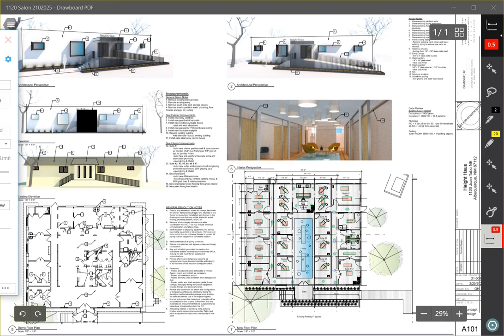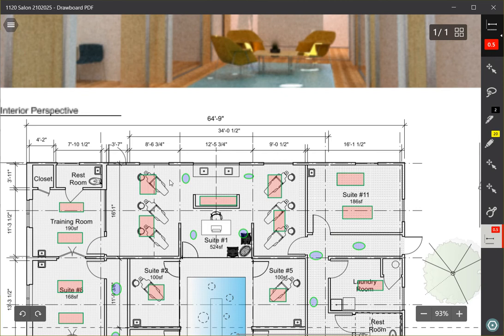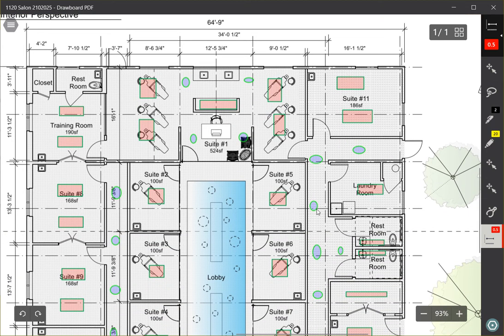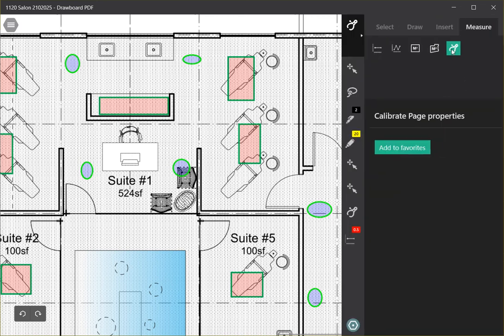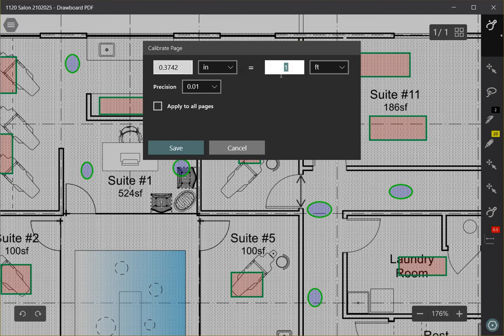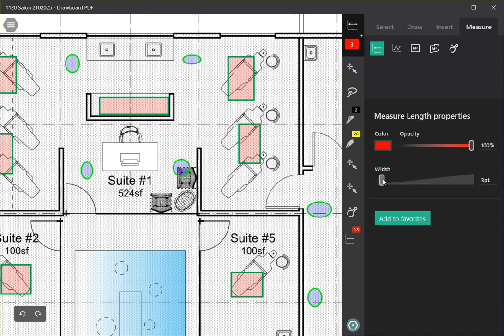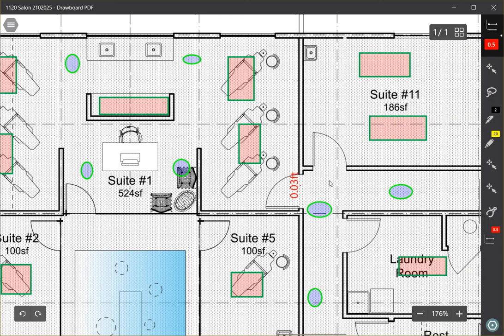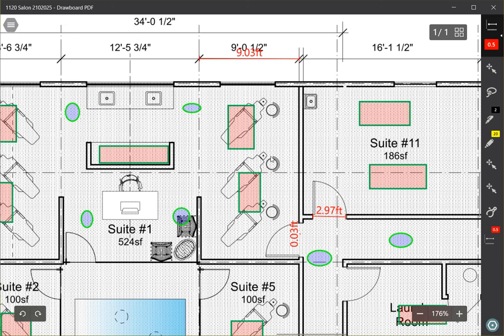How to Measure a Blueprint on Drawboard PDF Program (Estimating)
Going to be going over how to measure on Drawboard PDF - A PDF program that allows you to do pretty much everything you need on a PDF

@Drawboardcompany for the Program
@WARHAMMERELECTRIC for the Operator

Spier AKA Warhammer